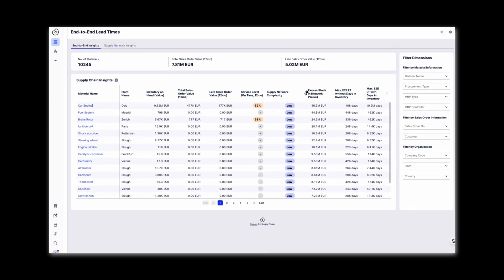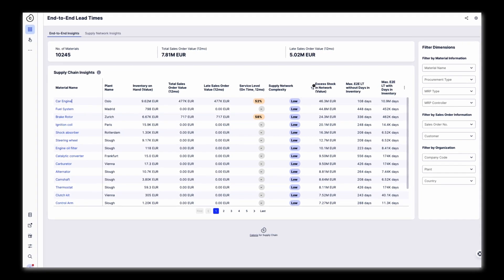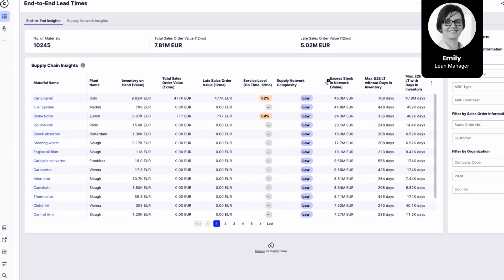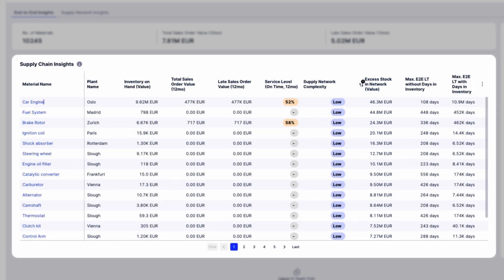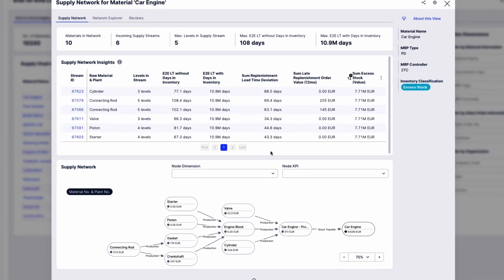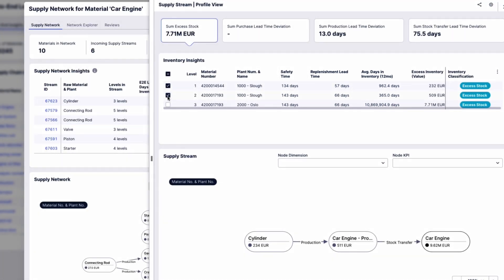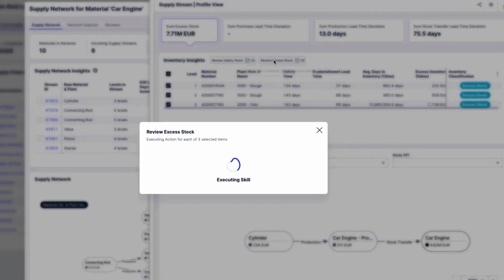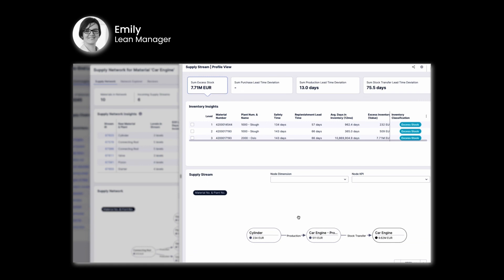End to End Lead Times App | Reduce Excess Inventory | Demo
The End-To-End Lead Times app lets you explore and understand the lead times that your business needs to procure, manufacture and distribute goods.

The app can track the movement and location of components through each process required to create a finished good, and show you every path that is required to sell the finished good. This insight helps you to accelerate cash conversion and meet service levels.